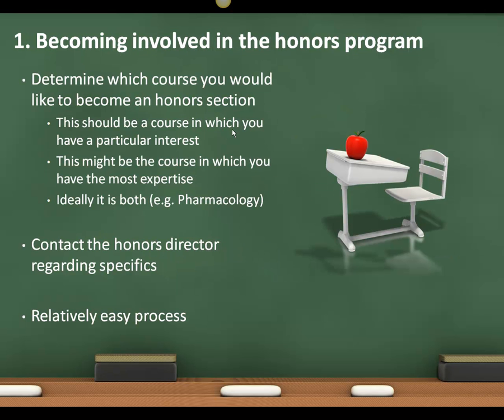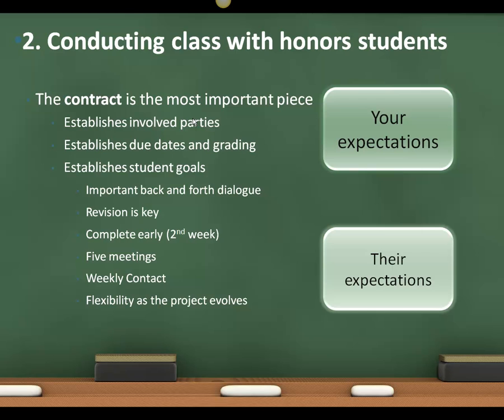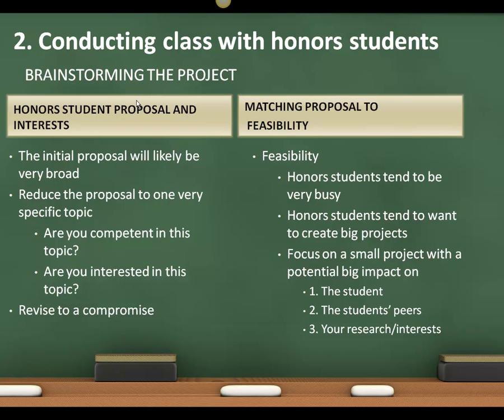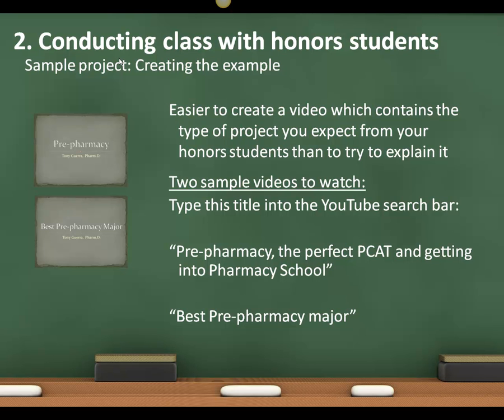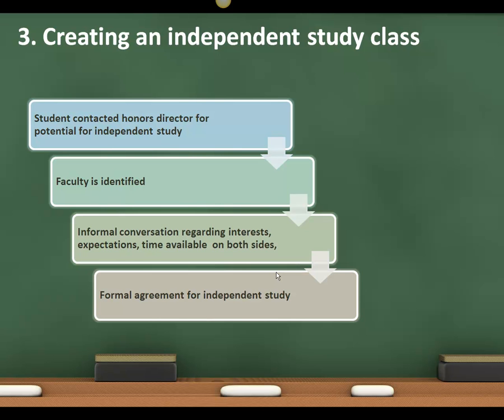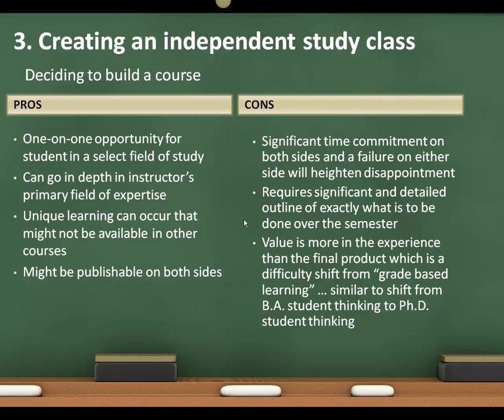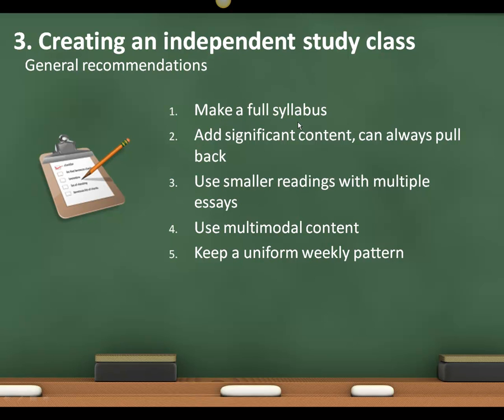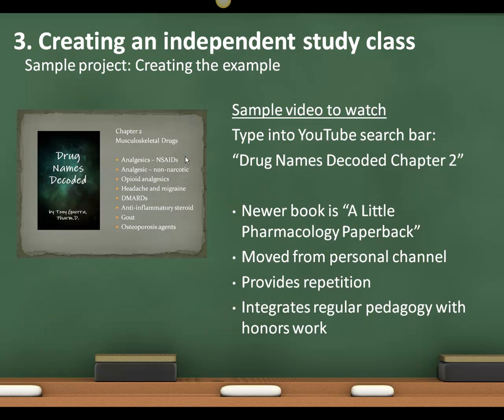Guiding honors projects and independent study (DMACC Honors)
A Community College Instructor shares best practices with creating an honors project and independent study course